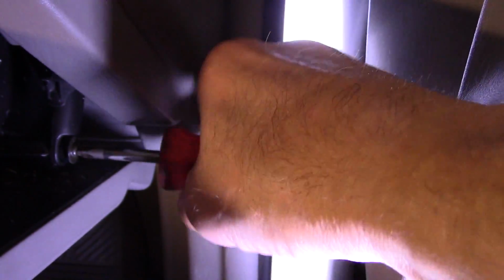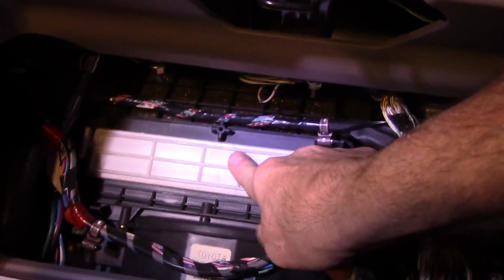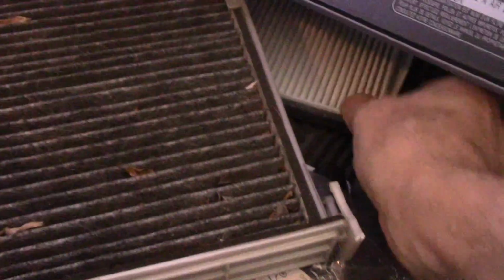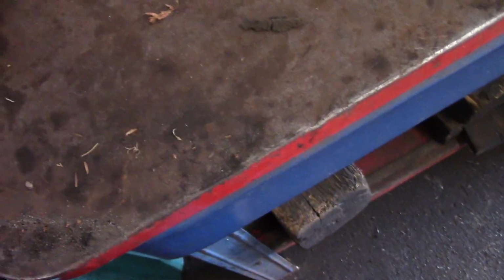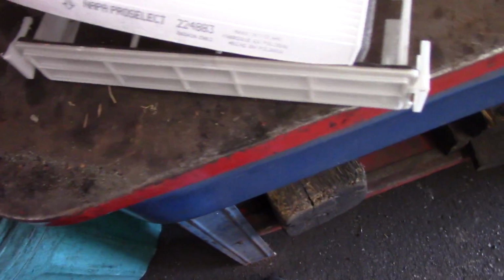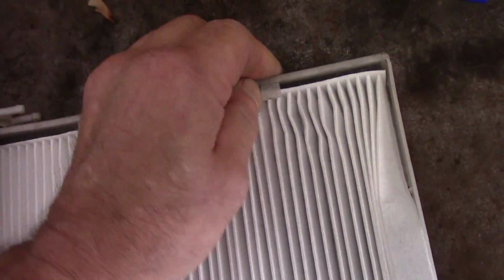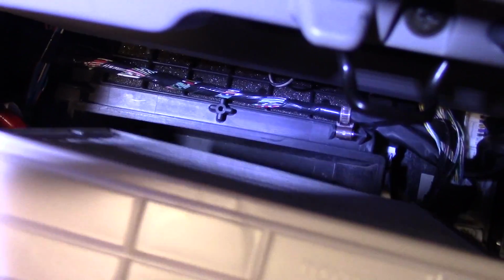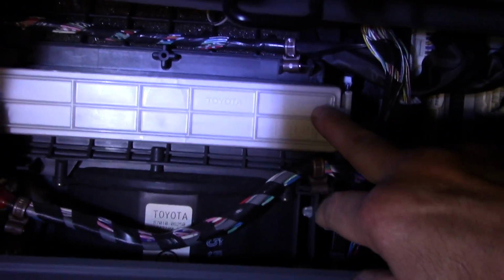How To Replace The Cabin Air Filter 2001-2016 Toyota Camry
Learn how to replace your own cabin air filter quick and easy.